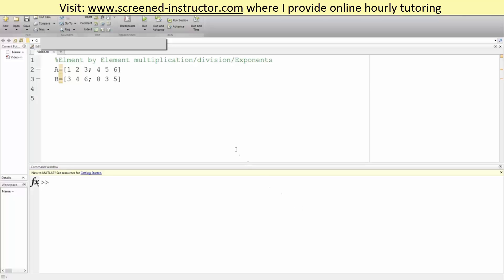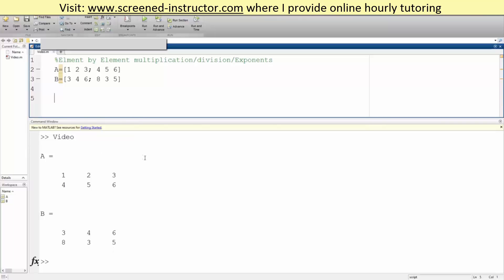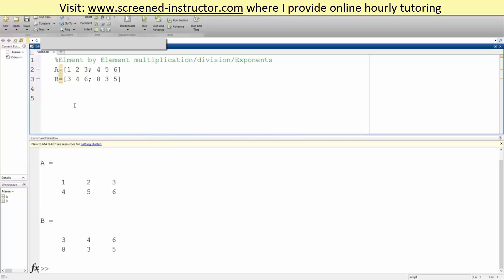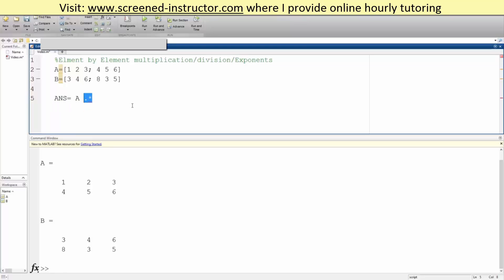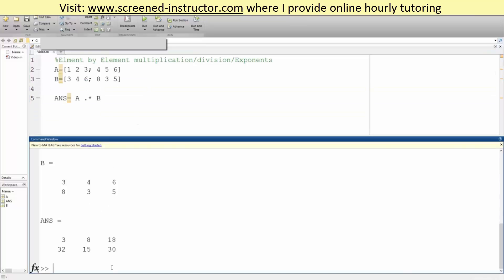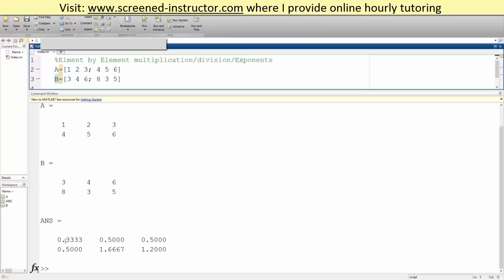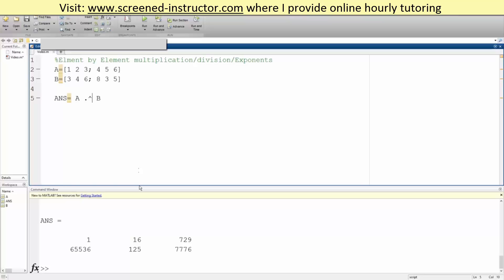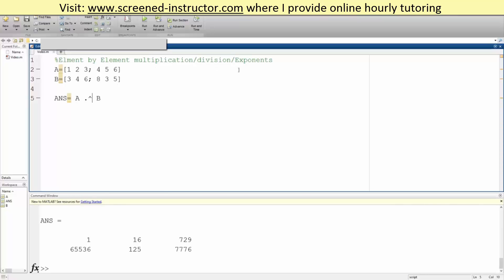MATLAB Element by Element Multiplication, Division, Exponents